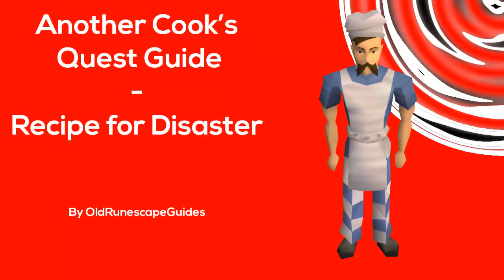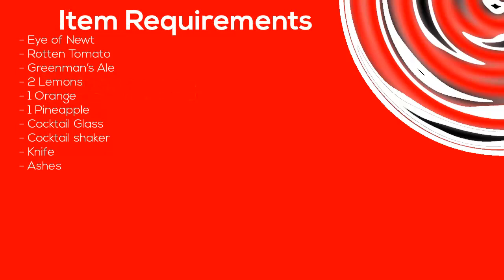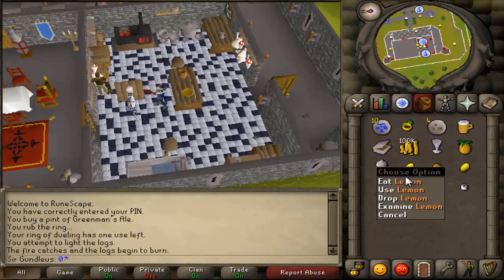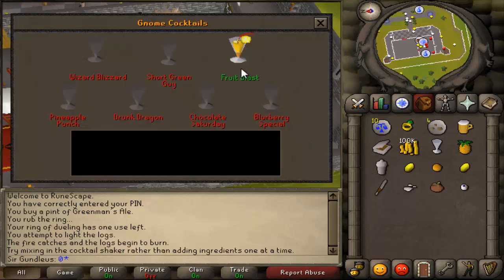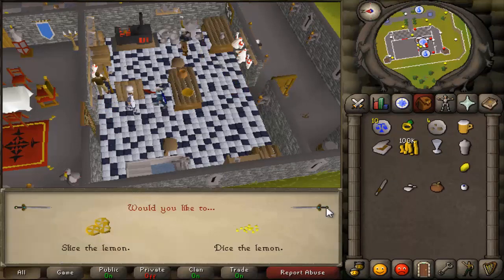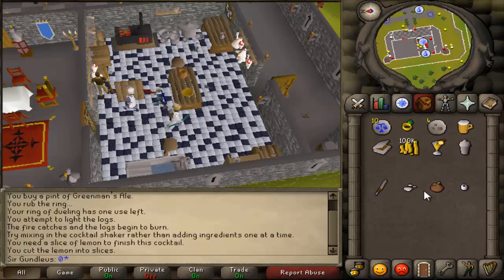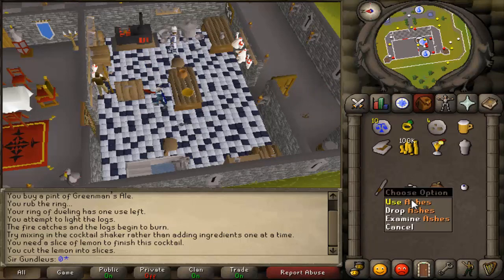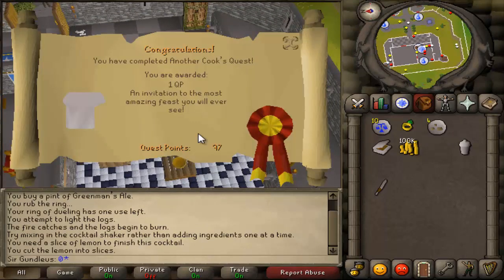Recipe for Disaster Starting Quest: Helping the Cook quest guide - 2007 Runescape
Hey guys, this is just a quick guide on how to do the starting quest for recipe of disaster called another cook's quest or also known as helping the cook.